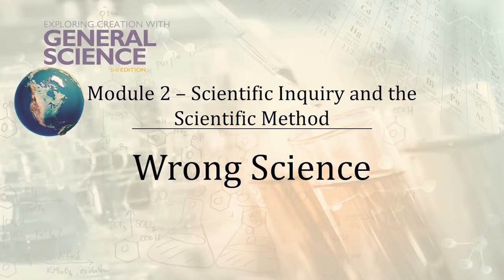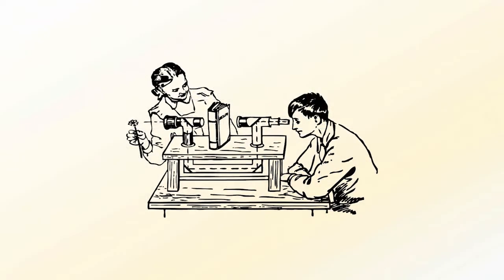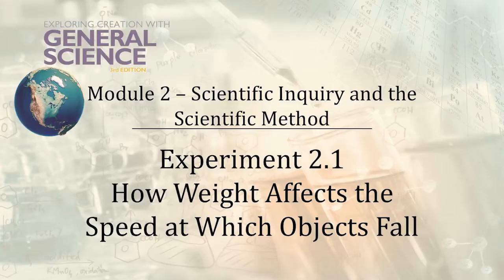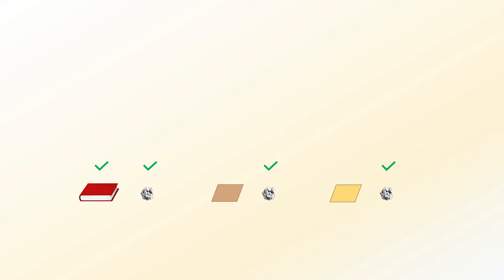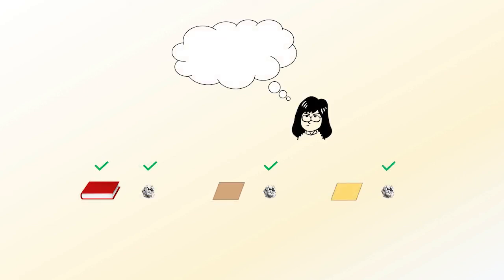Apologia General Science Sample Scientific Inquiry and the Scientific Method: Wrong Science